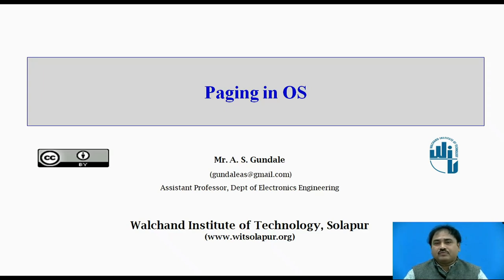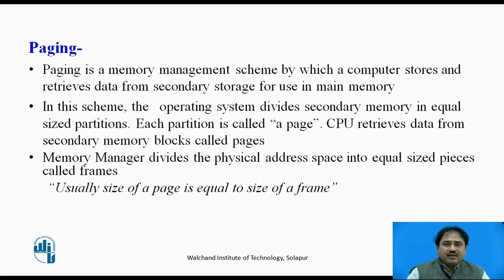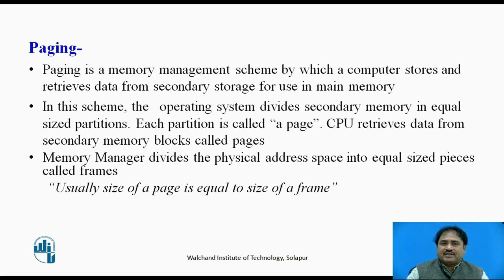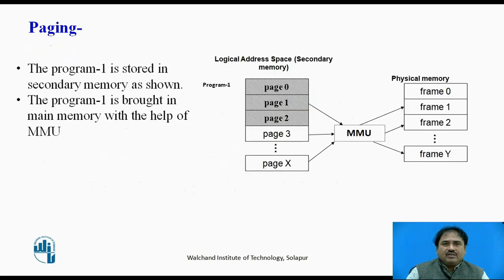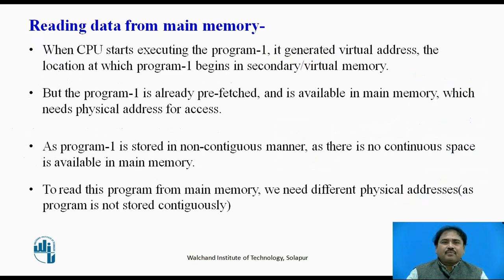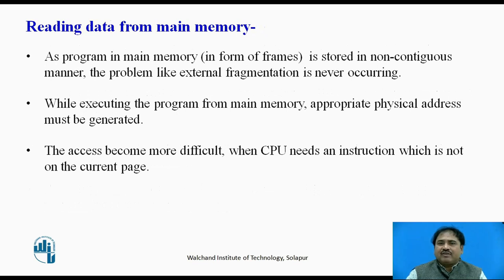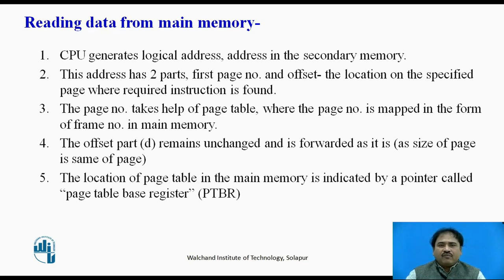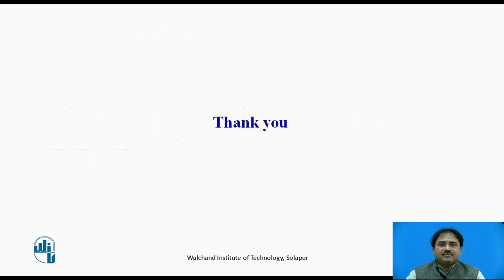Paging in OS